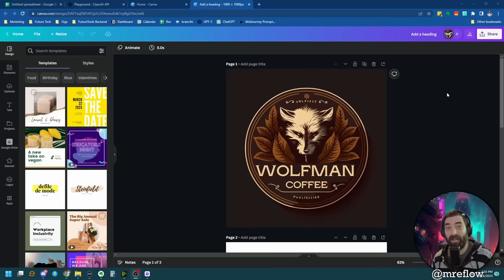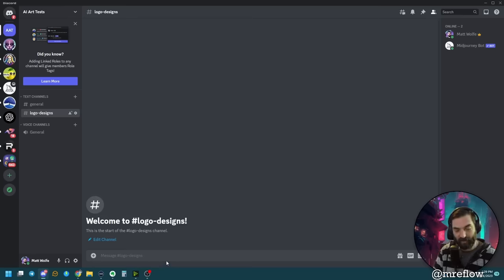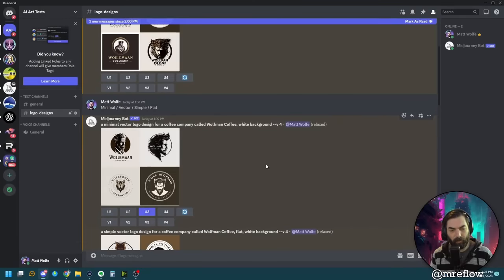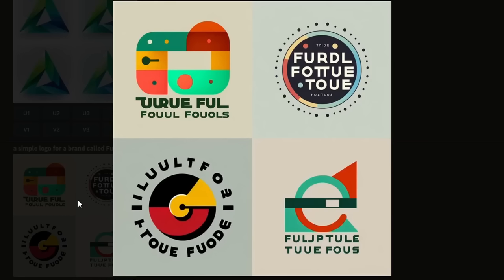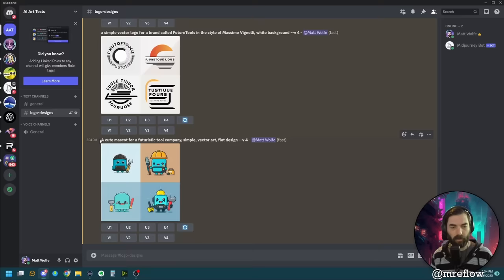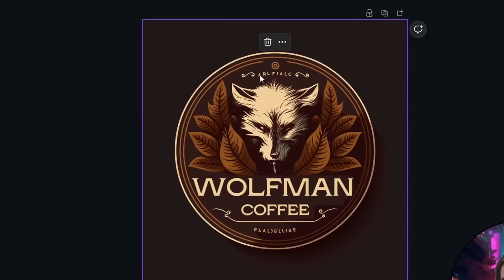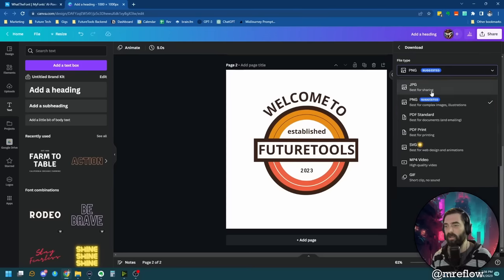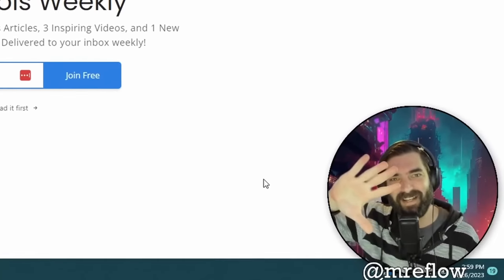Creating AI Generated Logos Using MidJourney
In this video I explore some of the prompts that help to generate higher-quality logos in MidJourney. I don't think AI can totally do all the work of creating a logo for you yet but it can't get you pretty close with some great concepts. Here's a more recent logo video